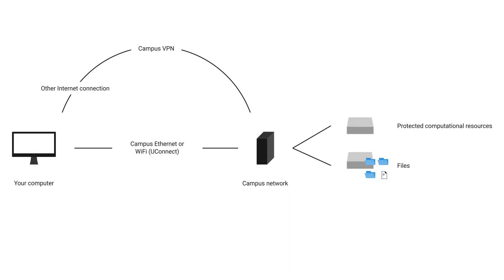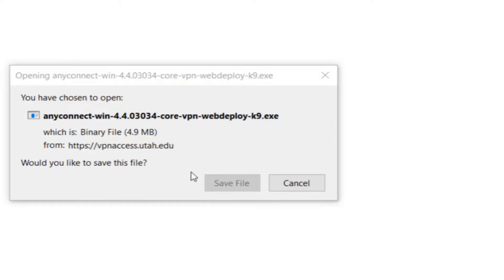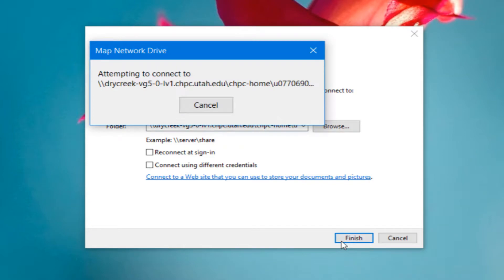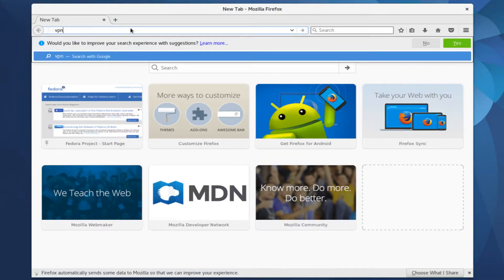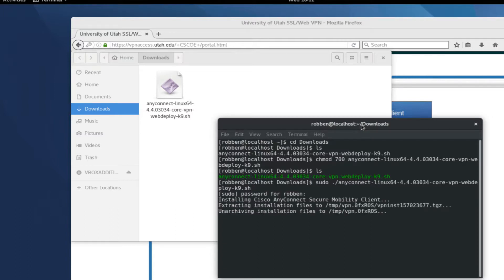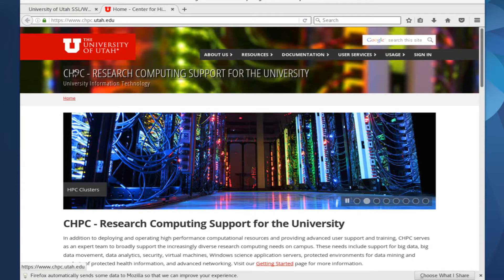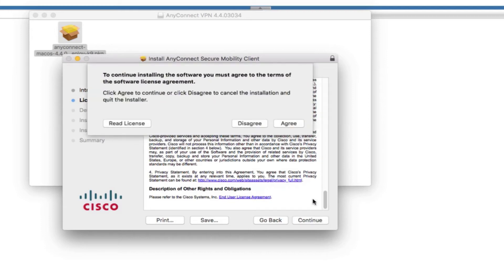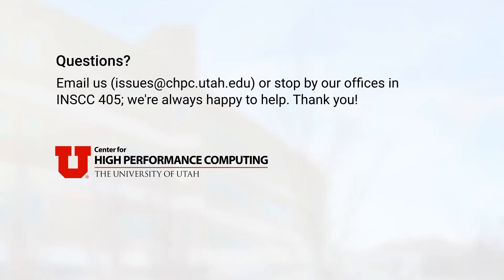Using the Campus VPN (Outdated)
This is a brief tutorial on using the University of Utah VPN. It walks through installation and usage on Windows, macOS, and Linux.

00:00 General information and schedule
00:52 Windows installation
04:22 Using the VPN on Windows
06:22 Linux installation
08:40 Using the VPN on Linux
10:57 macOS installation
13:00 Using the VPN on macOS
14:30 Closing remarks